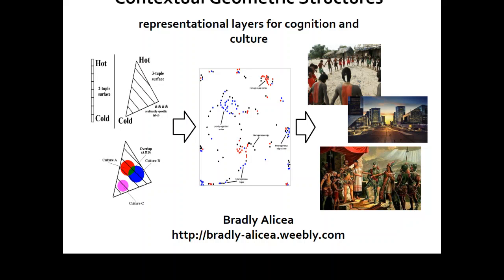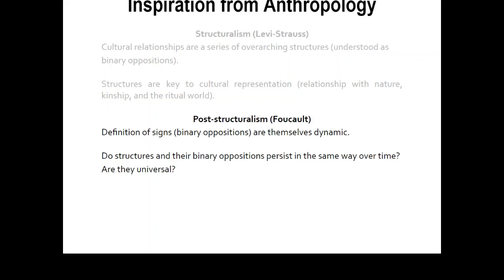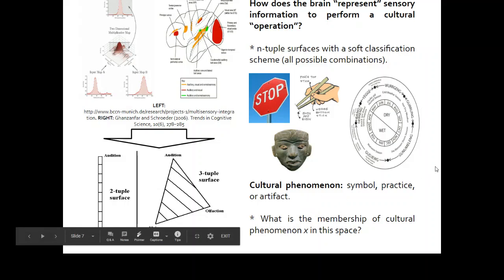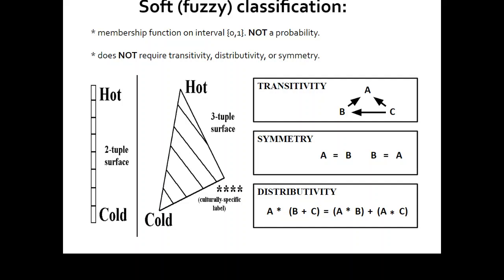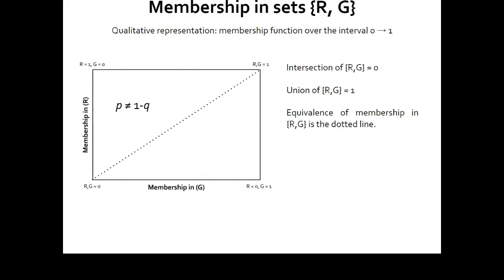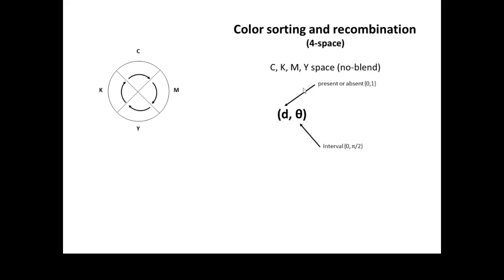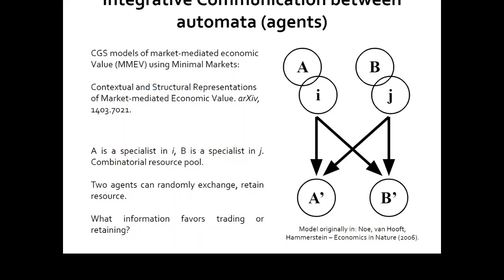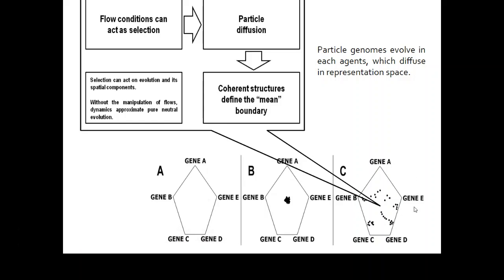A (representational) introduction to CGS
Contextual Geometric Sturctures (CGS) as representational systems. This lecture provides Anthropological and Computational background.